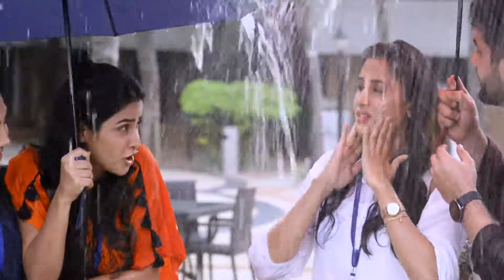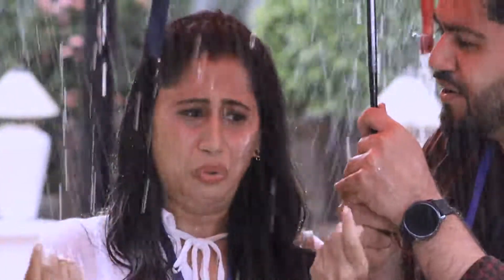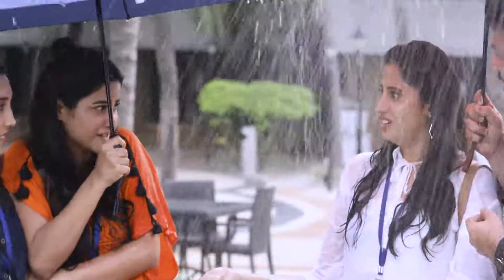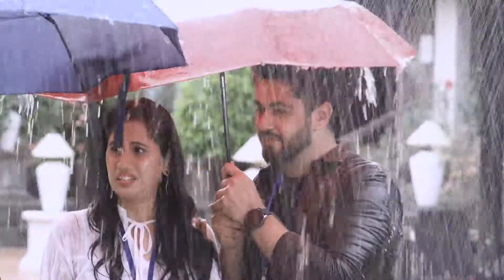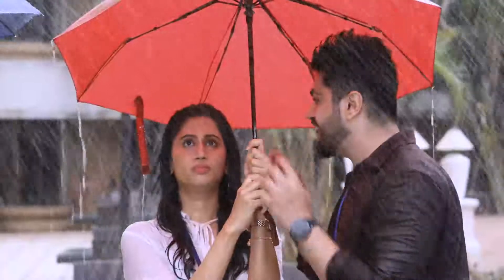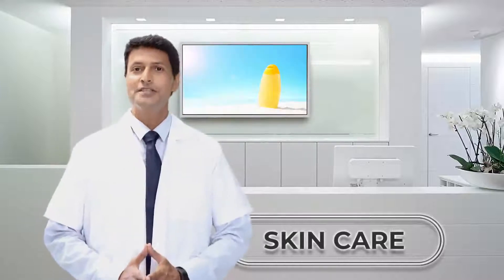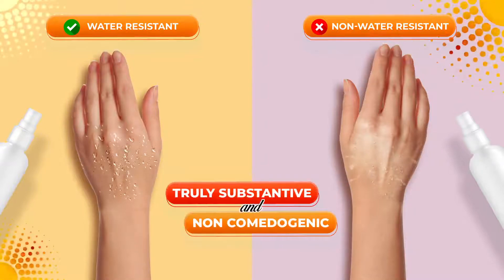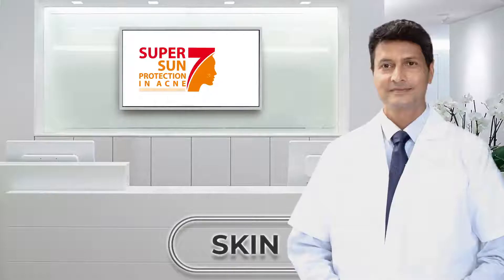Sunscreen First use only dermatologist recommended Sunscreen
For beautiful spotless skin always use Dermatologist recommended sunscreen. Sunscreen is First and foremost essential part of skin care regimen no matter whatever skin type you have even in monsoon or indoors. As the sunrays consist of UV rays and Infrared rays which can cause of a host of skincare problems like premature aging and photodamage. Even if you do not see sun rays in the monsoon, they affect your skin. Thus, it's extremely important to wear sunscreen even during the rainy season,"